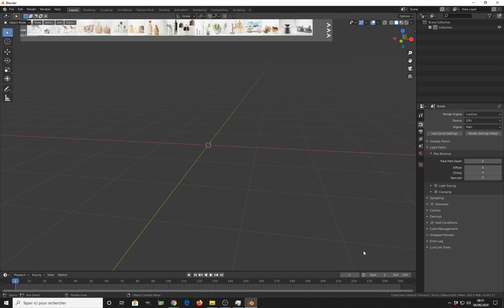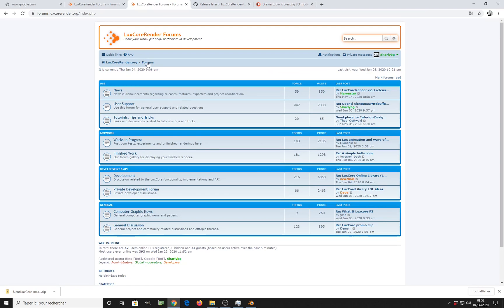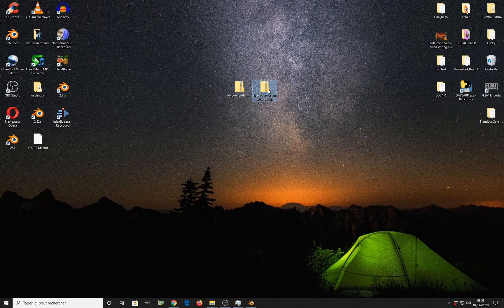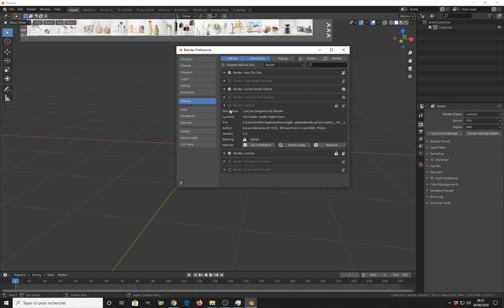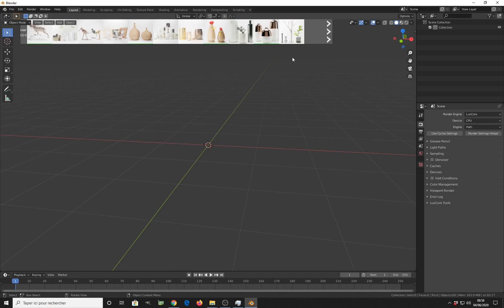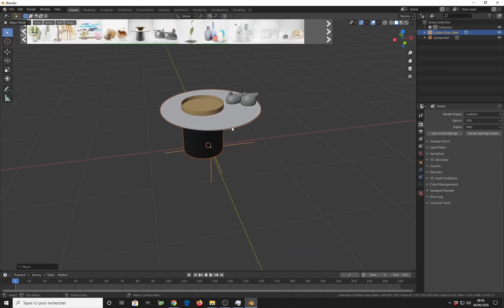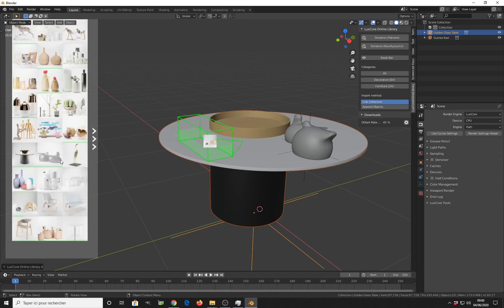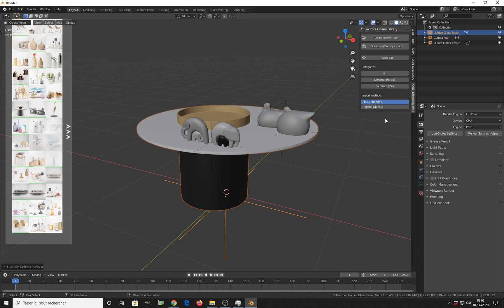Blender 2.8 Luxcore Online Library Tutorial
Meet the new luxcore 2.4 Features :
__LOL Luxcore online library
__CUDA
__ Out of core rendering
__ How to run 2 blendluxcore versions in blender